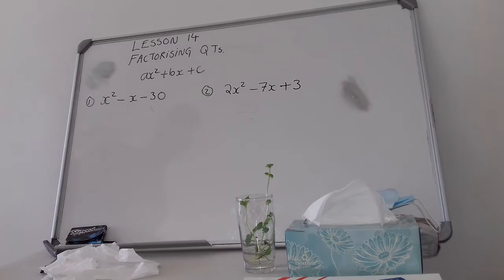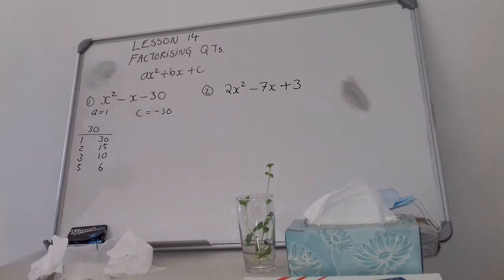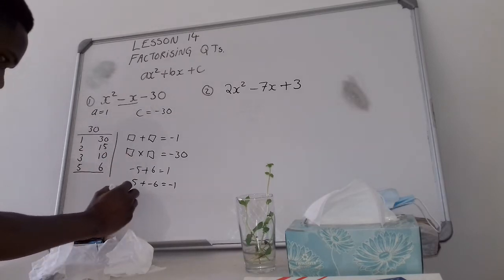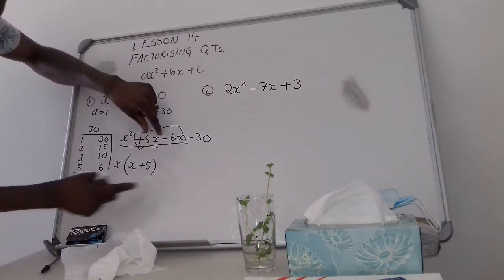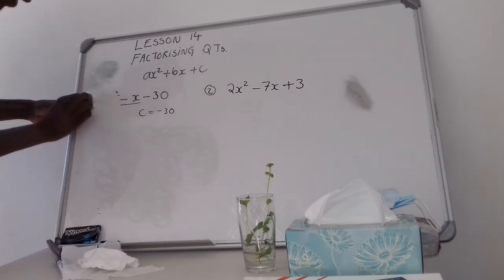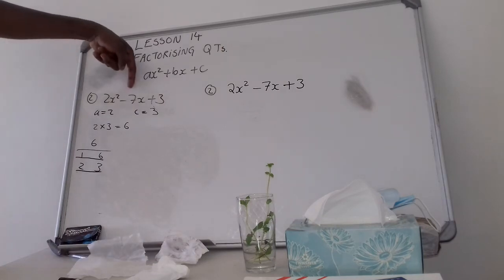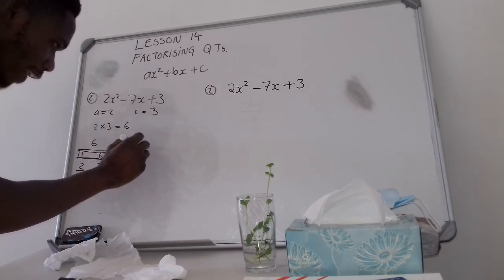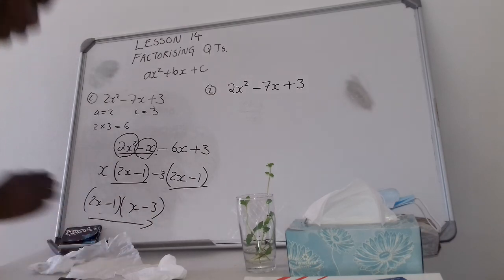LESSON 14, FACTORISING QUADRATIC TRINOMIALS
This lesson is suitable for learners in Grade 10, 11 as well as learners doing extended Mathematics.